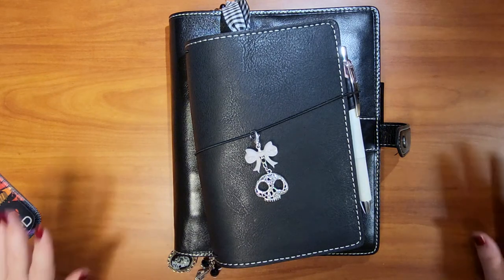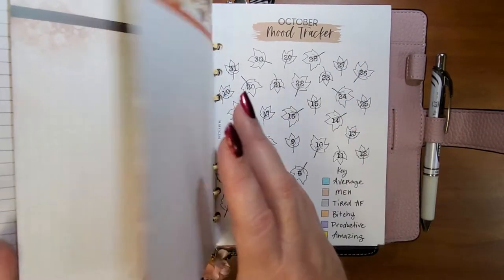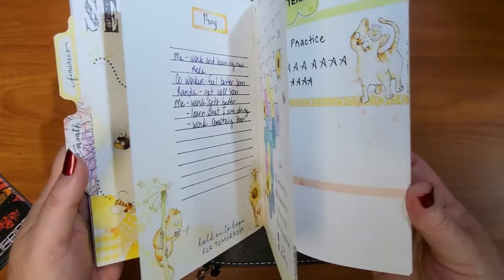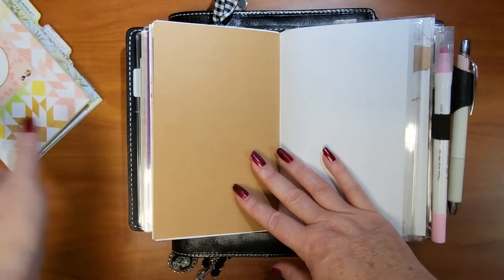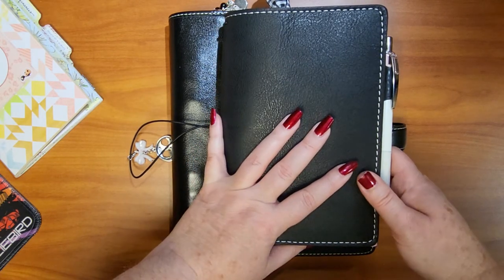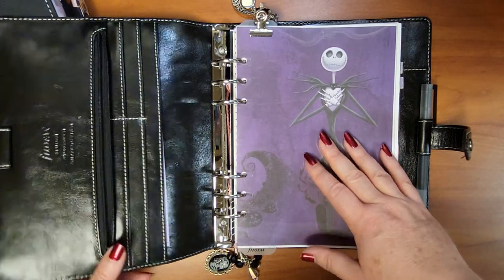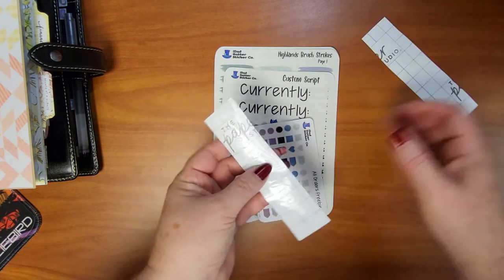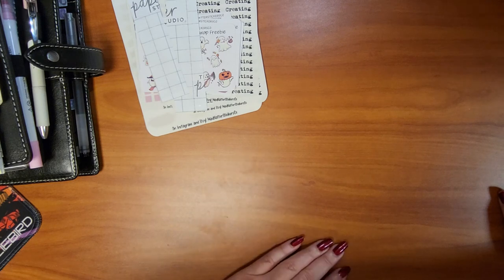Planner chat and a haul!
Chat with me about my current planner situation and what is coming up next. Plus a bonus haul of my latest Mad Hatter Stickers Co order.

Chic Sparrow Code to save 10% -COME2THECRAFTYSIDE